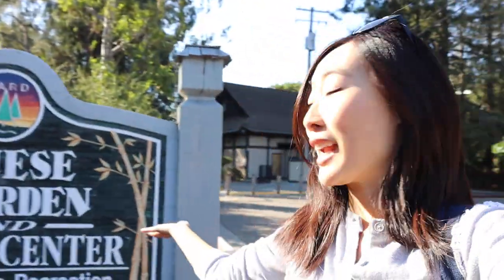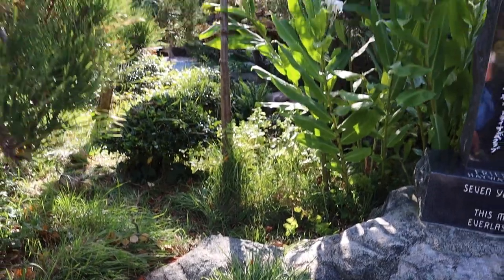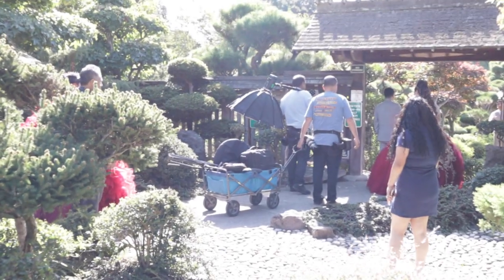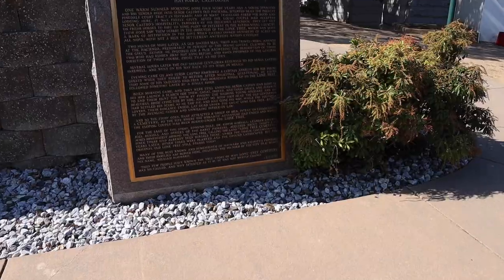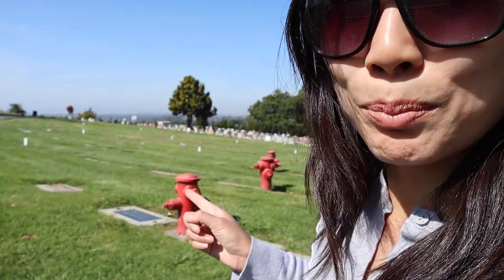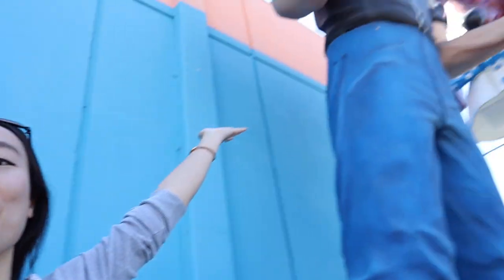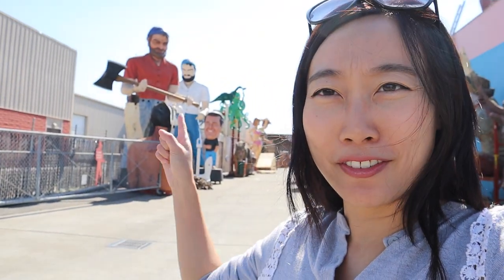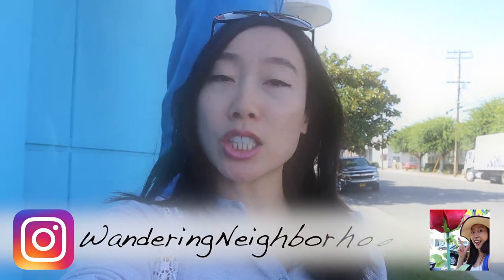A DAY IN HAYWARD: Japanese Garden, Cupcakes & Muffler Men | San Francisco Bay Area Travel Vlog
So I spent a day in Hayward, California and even though this city is never really placed in Top Cities to Visit in California list, but there are quite a few cool places to visit in this city.

💬   HAVE ANY COMMENTS? PLEASE LEAVE THEM! 💬

Hayward is undergoing quite a bit a renovation and construction. They just finished some major work on Mission Blvd., one of the major streets that run through Fremont, Newark and Union City, and I believe they have some epic plans for their downtown area. So Hayward may just be a pretty nice place to check out in the near future and may even make the top 10 Cities to Visit in California list.

However, that does not mean that they don't already have some nice places to see right now, and I visited quite a few of them on this day! So from experience, it's a cool, forgotten city that needs more love. HappyWandering! xx.

Location: Hayward Japanese Garden, The Cupcake Shoppe, Lone Tree Cemetery, & Muffler Men Roadside Attractions
Address: Hayward, California USA

OTHER TRAVEL VIDEOS you may ENJOY!
➡️ CREATE YOUR OWN BURGER! The Counter: Burger Restaurant | Santana Row San Jose | Bay Area Food Vlog

Happy Wandering and always remember to Wander with Awe! xx, Alice.